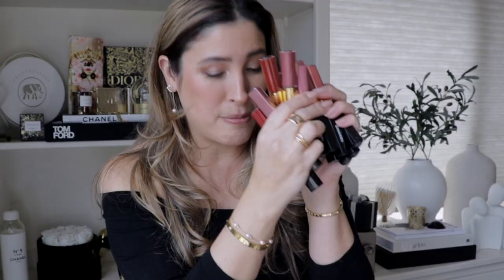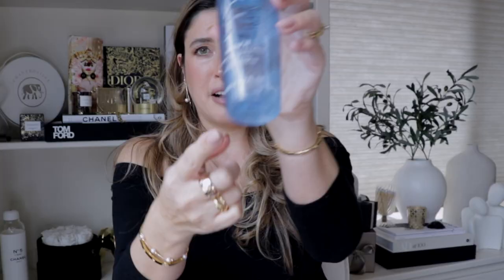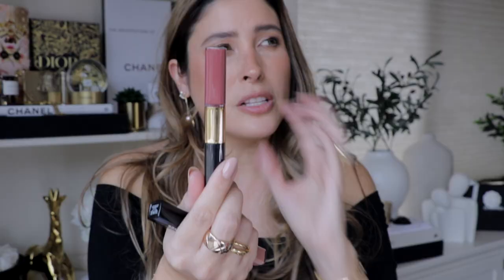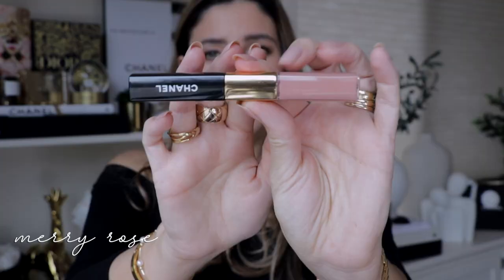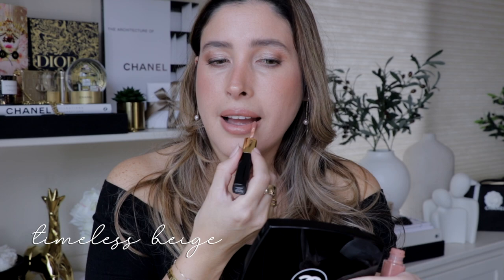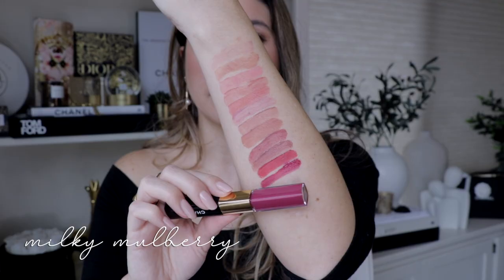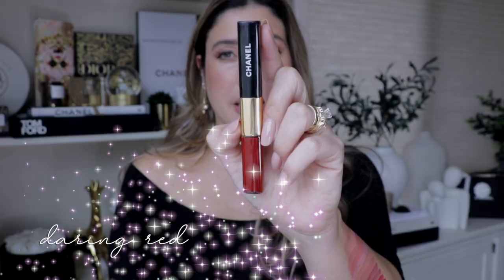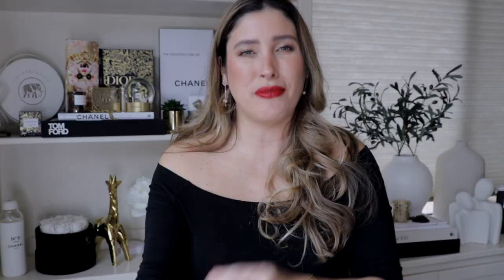CHANEL LE ROUGE DUO ULTRA TENUE LIPSTICKS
CHANEL LE ROUGE DUO ULTRA TENUE LIPSTICK SWATCHES ! This is  THE MOST LONGWEARING LIPSTICK, Transfer Proof and Non Drying. I will be lip swatching my entire CHANEL Liquid Lipstick collection, 15 shades 💋 I will also go over CHANEL LE ROUGE DUO ULTRA TENUE Application, Removal and Formulation. We will touch on the unannounced, allege, CHANEL Makeup price increase.

❥ MY MAKEUP

△ FOUNDATION
CHANEL SUBLIMAGE LE TEINT Ultimate Radiance Foundation - 30

△ CONCEALER
CHANEL Sublimage Le Correcteur Yeux - B40

△ EYES
NATASHA DENONA Glam Eyeshadow Palette

△ BLUSHES | HIGHLIGHTER
CHANEL FACE PALETTE - Tendresse

△ BRONZER
HERMES BRONZER - 02 ATLAS

❥ MY JEWELRY

HELAS Akoya Pearl 18K Gold Diamond Long Stud Earrings

❥ HAIR
DYSON AIRWRAP

30 DAYS OF FREE TUBEBUDDY PREMIUM!

I'm grateful if you choose to shop through my links, it's free and it helps me to continue with my channel. Thank you!

❥ TIME STAMPS

0:00 - Intro
0:04 - CHANEL LE ROUGE DUO ULTRA TENUE COLLECTION
0:10 - CHANEL LE ROUGE DUO ULTRA TENUE LIPSTICK COLLECTION
0:22 - CHANEL PRICE INCREASE 2023
0:28 - CHANEL MAKEUP PRICE INCREASE
1:27 - CHANEL LE ROUGE DUO ULTRA TENUE SWATCHES
1:28 - MOST LONWEARING LIPSTICKS
3:34 - MOST RECOMMENDED TRANSFER PROOF LIPSTICK
3:50 - HOW TO APPLY CHANEL LE ROUGE DUO ULTRA TENUE LIPSTICK
4:02 - HOW TO PREP YOUR LIPS BEFORE LIPSTICK APPLICATION
4:30 - HOW TO REMOVE CHANEL LE ROUGE DUO ULTRA TENUE LIPSTICK
4:33 - HOW TO REMOVE A TRANSFER PROOF LIPSTICK
6:24 - CHANEL Merry Rose
7:22 - CHANEL Timeless Beige
7:51 - CHANEL Darling Pink
7:59 - CHANEL Endless Pink
8:13 - CHANEL Light Rose
8:26 - CHANEL Light Mauve
8:38 - CHANEL Tender Beige
8:49 - CHANEL Intense Caramel
9:00 - CHANEL Soft Rose
9:10 - CHANEL Sensual Rose
9:26 - CHANEL Milky Mulberry
9:32 - CHANEL Ever Red
9:43 - CHANEL Daring Red
10:04 - ALL CHANEL LE ROUGE DUO ULTRA TENUE LIPSTICK SWATCHES
11:16 - CHANEL LE ROUGE DUO ULTRA TENUE LIPSTICK SWATCHES